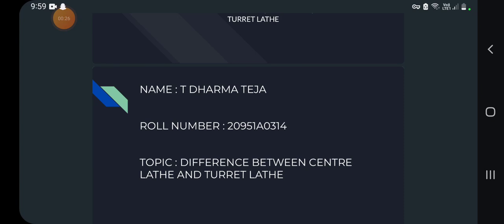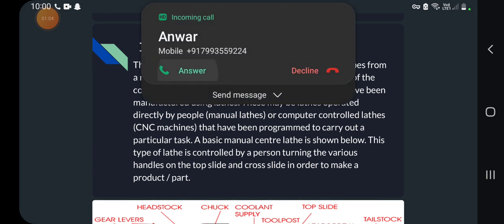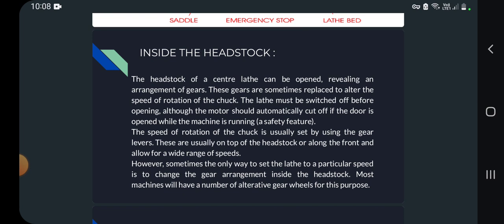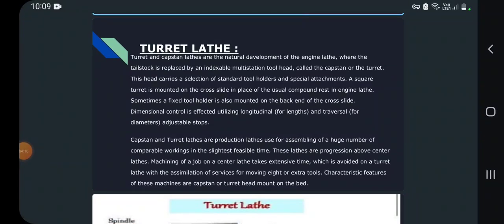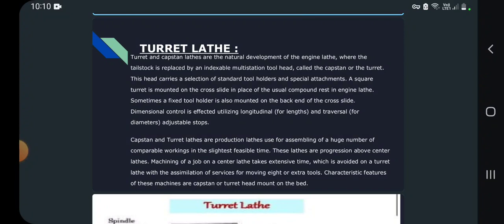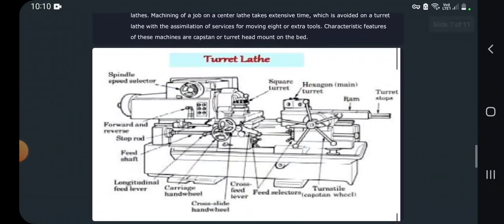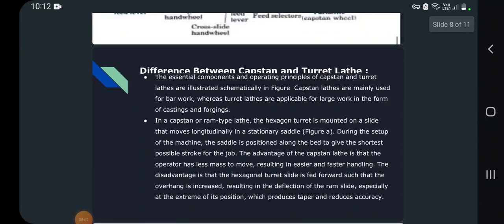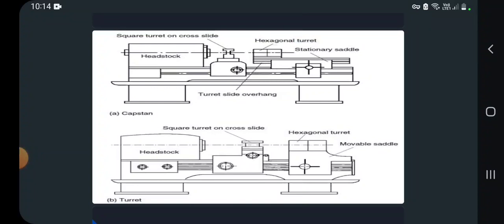5 December 2022